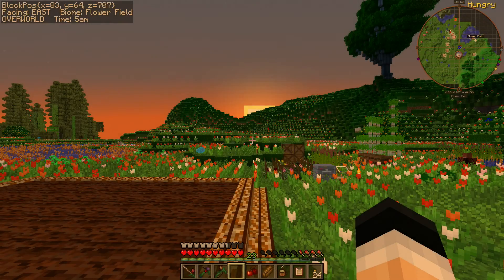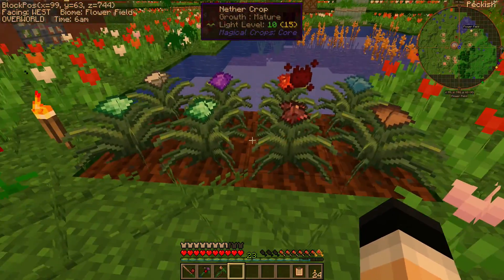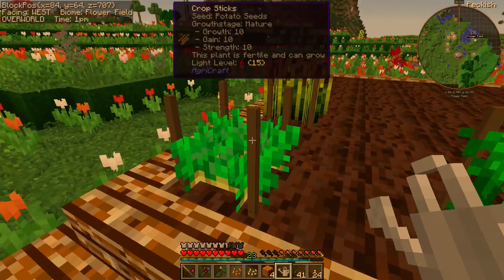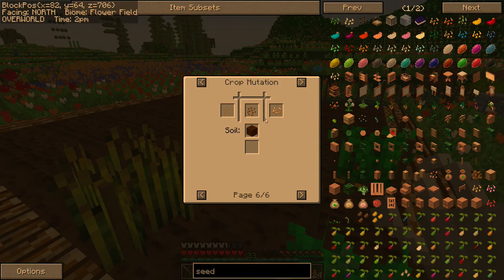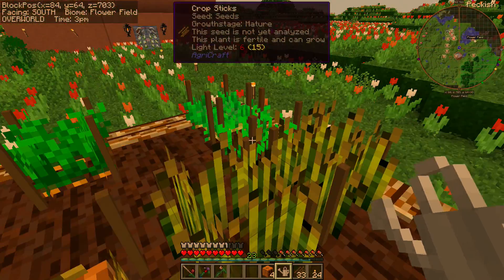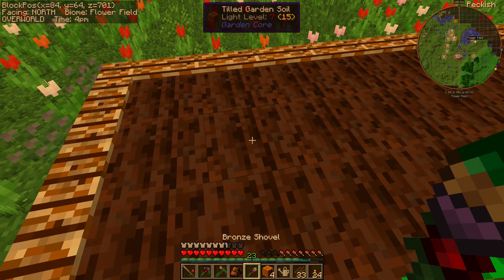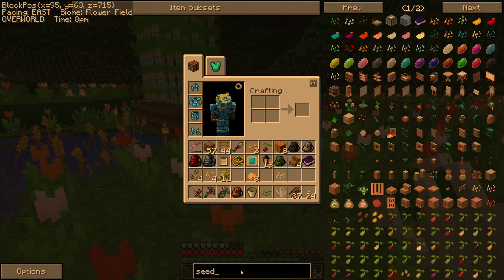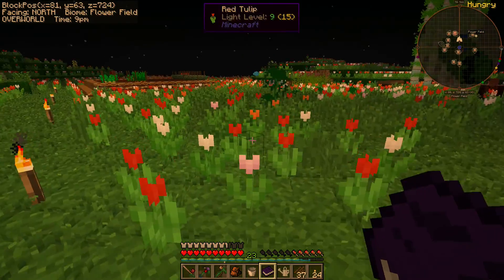Minecraft Magic: The Harvesting - Ep. 106 "Crossbreeding"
Modded Minecraft Let's Play featuring Botania, Mekanism, Magical Crops, and many more! Survival, exploration, adventure, and building await!

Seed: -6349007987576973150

MInecraft created by Mojang. Hosting provided by Fluctis. Game launched with Curse Minecraft launcher. Game footage recorded with the elgato Game Capture HD. Audio edited with Audacity. Video editing done with CyberLink PowerDirector.